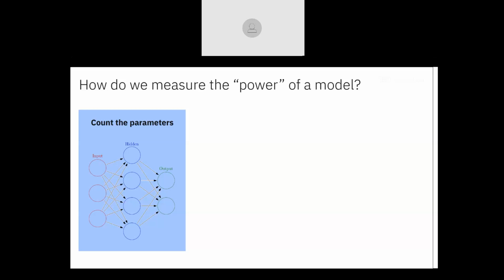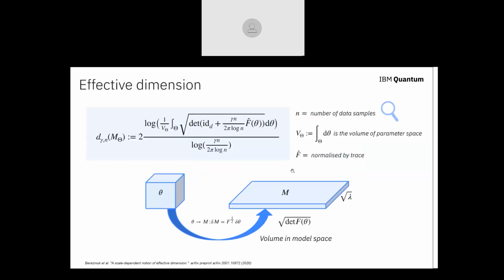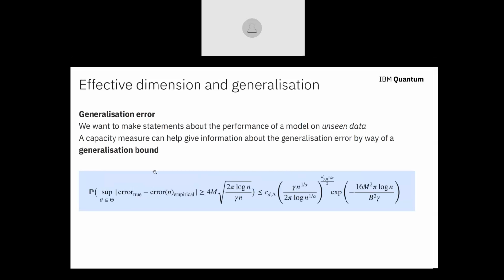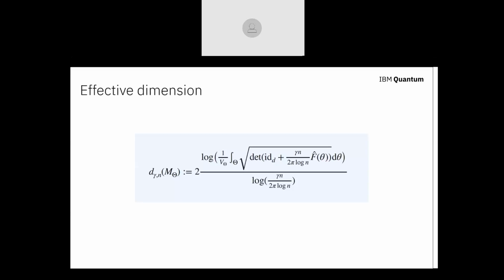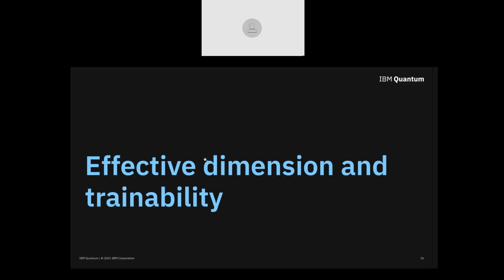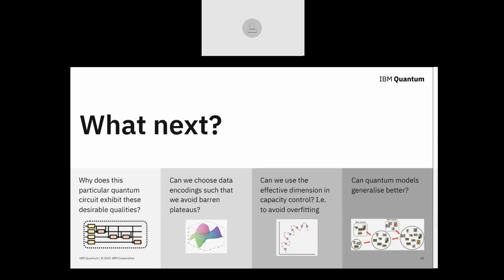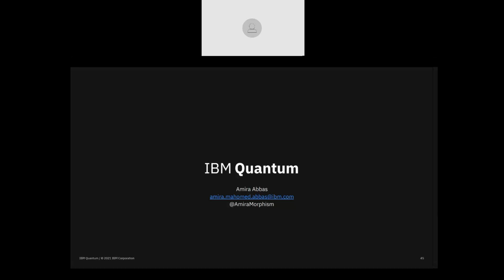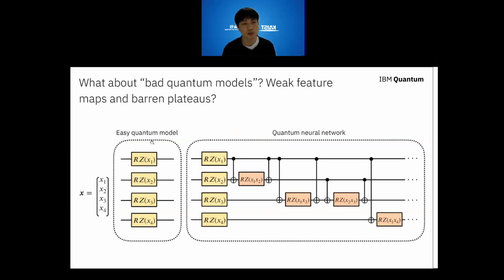The 3rd KAIST Symposium on Quantum Machine Learning 2020 9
Amira Abbas (Univeristy of KwaZulu-Natal) - The power of quantum neural networks